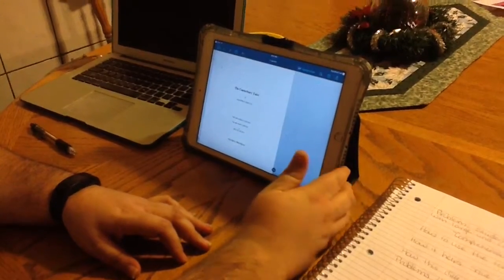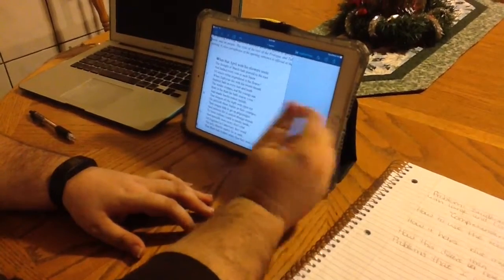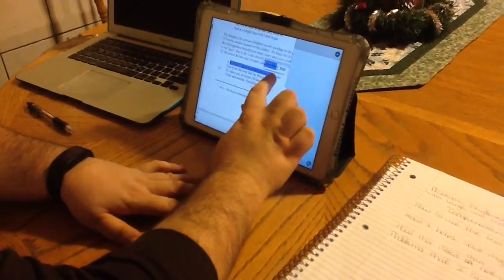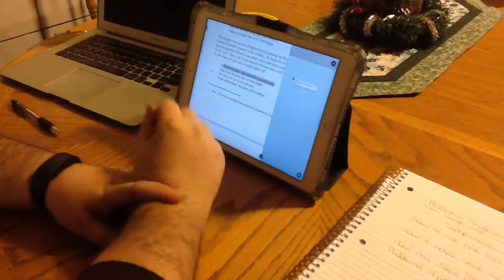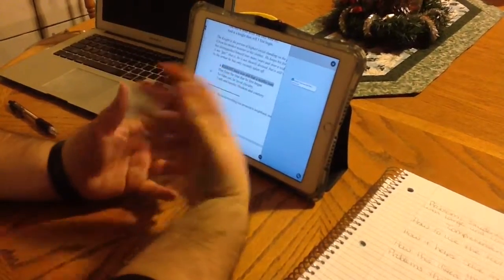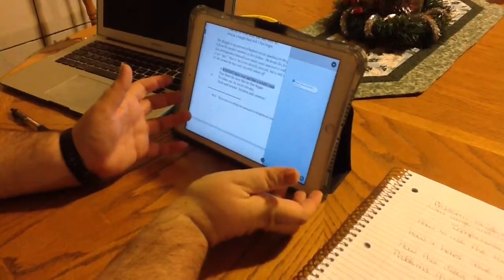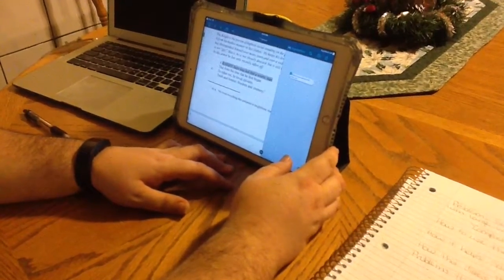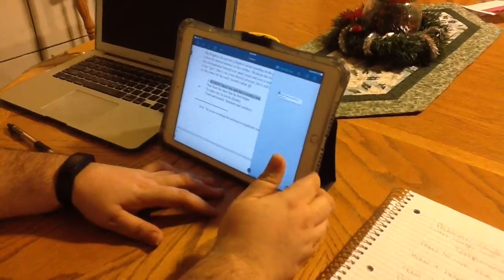January 14, 2017